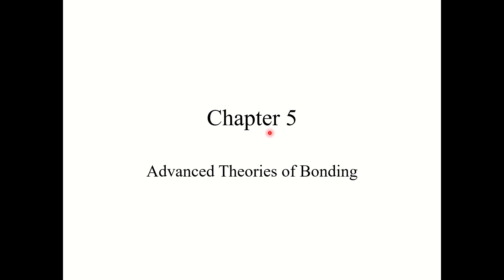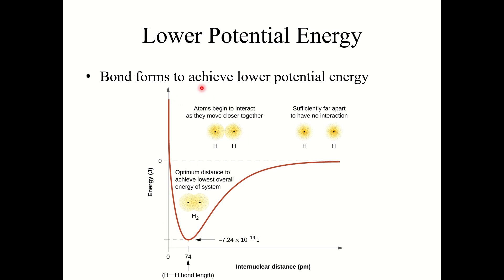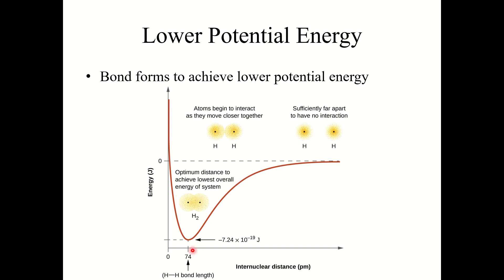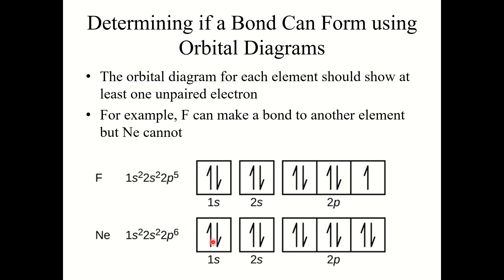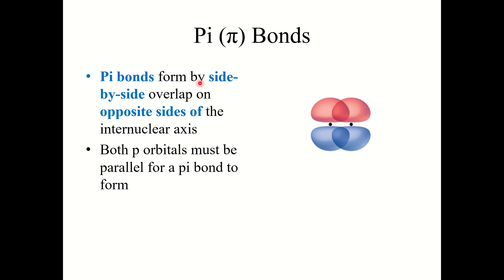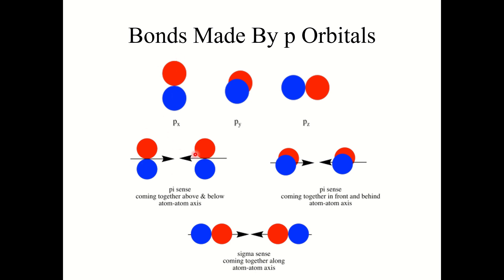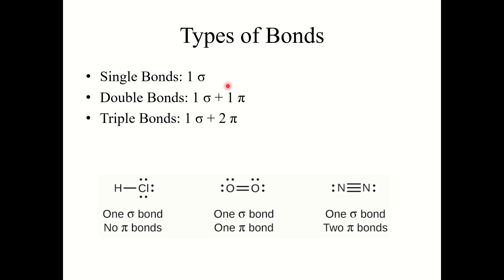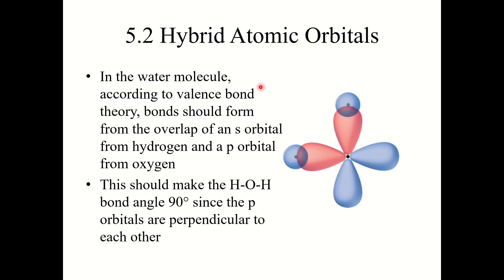Chapter 5.1 - Valence Bond Theory